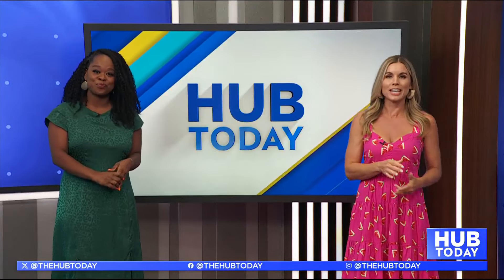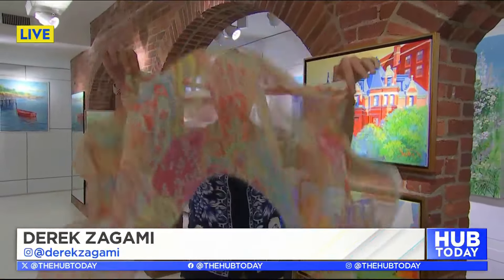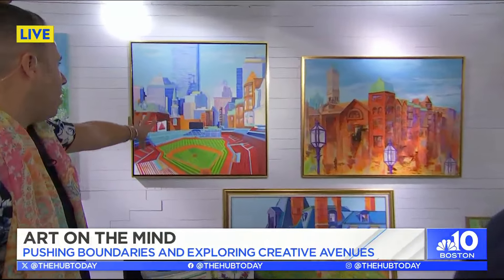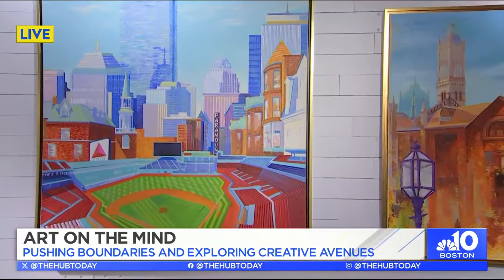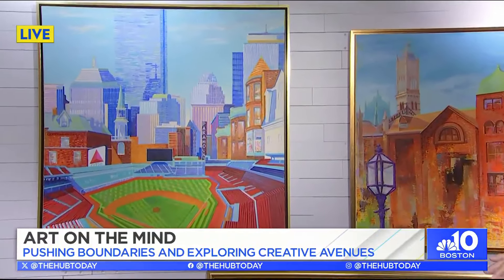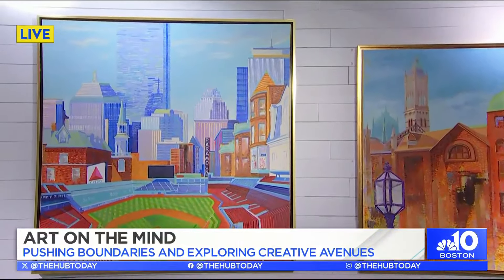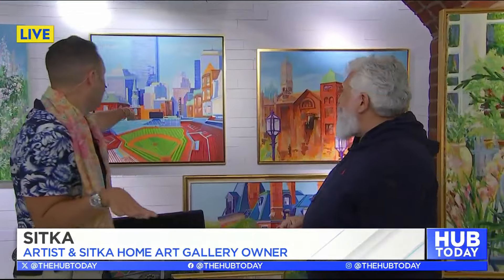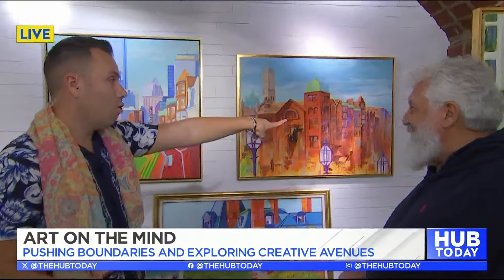How Sitka is bringing creativity and color to iconic Boston sights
Pillows, scarves, customized art galore! Derek Zagami visits Sitka Art Gallery on Newbury St. to see the prominent artist's one-of-a-kind pieces that showcase his take on his love for the city.